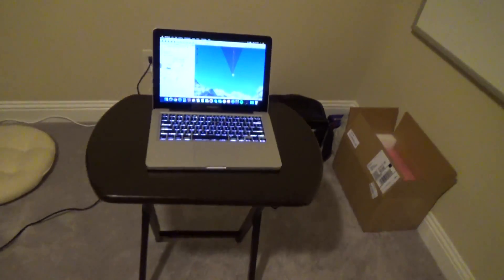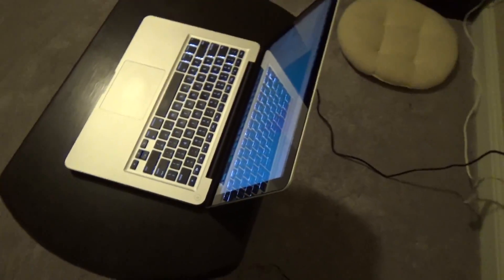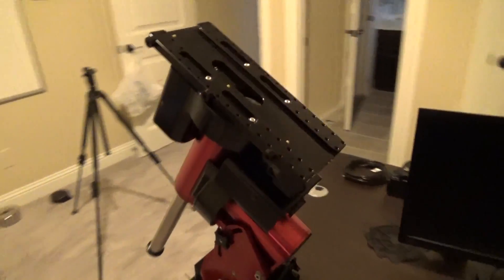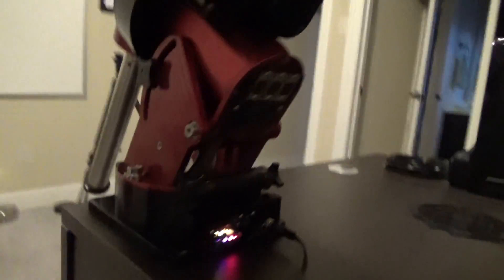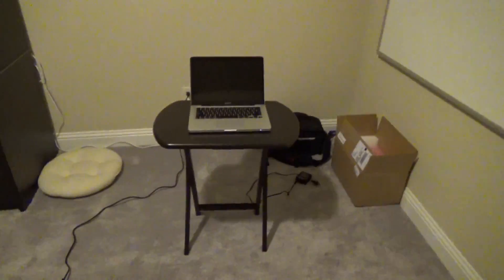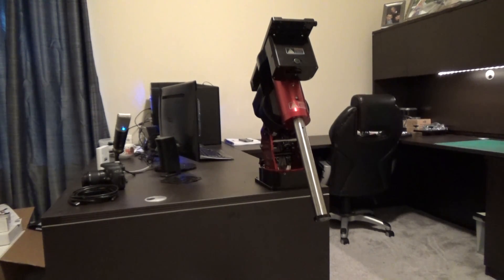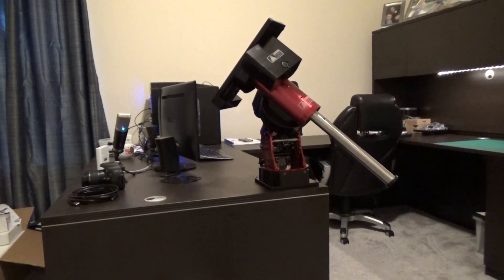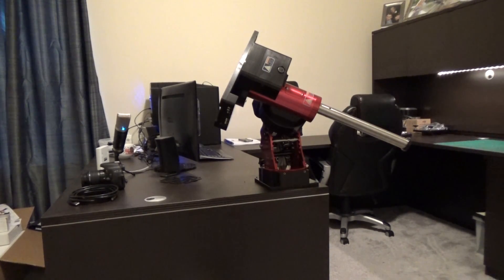Paramount MyT Mount With WiSky Module Test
The Software Bisque Paramount MyT Mount is a high end mount for astrophotography.  It has many features built in that make advanced astrophotography possible.  One of these features is the WiSky module that plugs into the MKS5000 board.

The WiSky adapter from Software Bisque allowed me to eliminate a cable from the design of my system.  A USB Cable can have a faulty connection if for any reason the cable becomes compromised, or the connection becomes loose.  The Wireless connection to the WiSky adapter eliminates these points of failure from the setup.